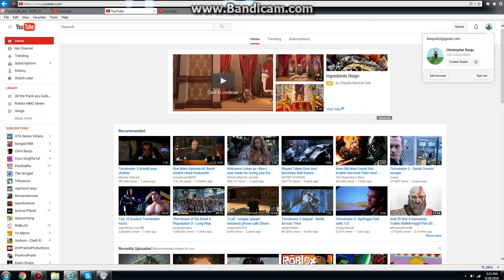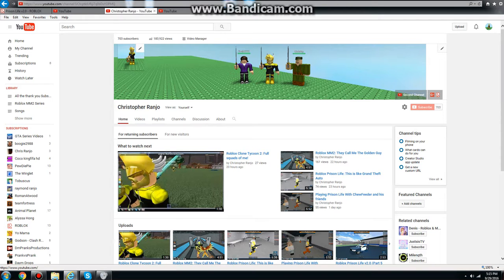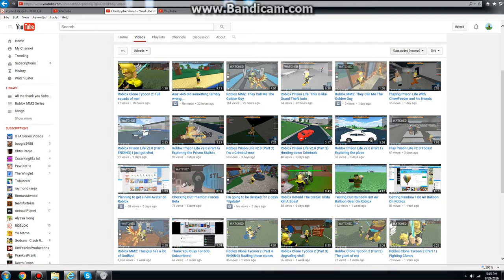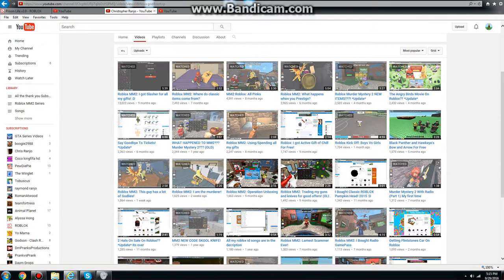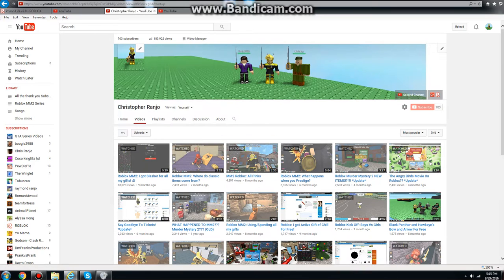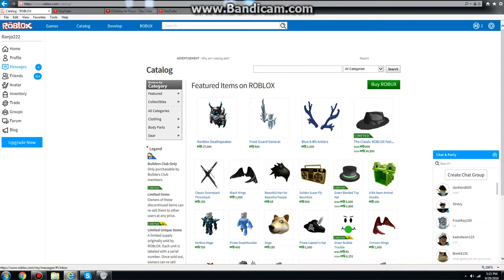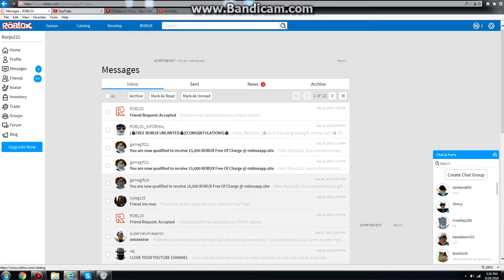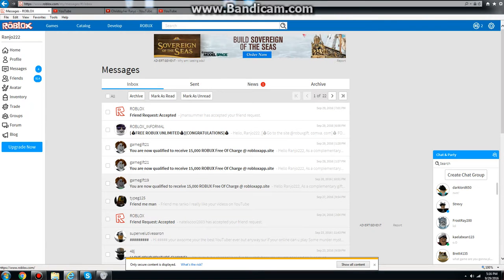Thank You Guys For 700 Subscribers!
Just to let you know, once I reach 1k aka 1000 subscribers, I'll be making a vip server for a celebration. You have to be my friend in order to join. I have some rules about friendship, I'll be making a video about it soon.